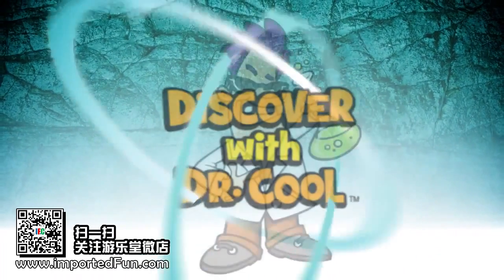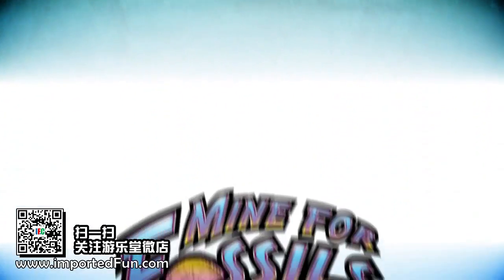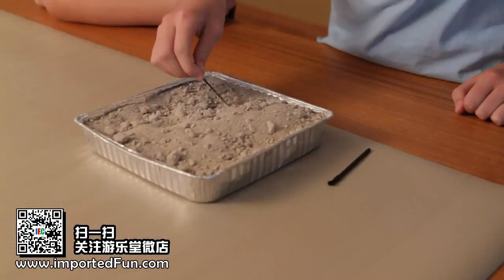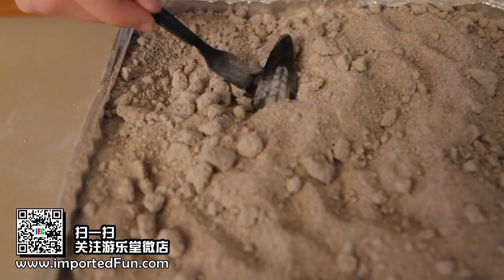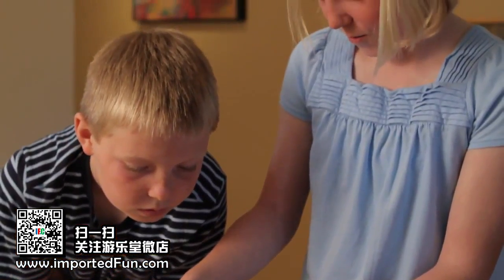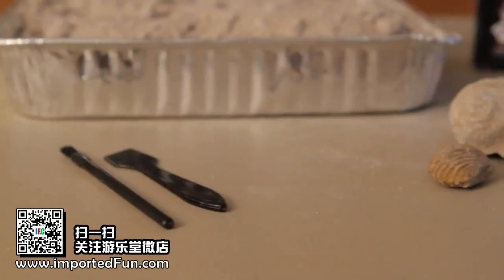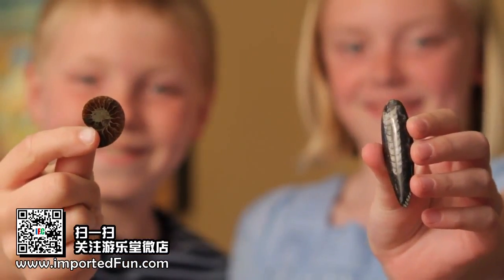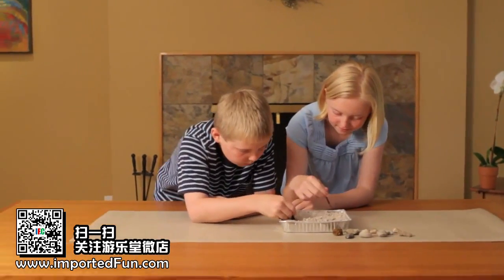Mine for Fossils – Dig out 10 Real Fossils like a Paleontologist!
Dig for 10 Real Fossils with this Amazing Hands-on Earth Science Kit!

Mine for fossils just like a real paleontologist and start your own collection. This kit includes your very own fossil digging block packed ancient fossils to uncover. Each kit contains 10 REAL fossils that are millions of years old. Highlights include: real shark teeth, dinosaur bones, ammonites, ocean fossils, and much more!

Digging tool and brush are provided along with an exceptional 16-page adventure guide so that you can identify each fossil in the kit! You’ll also receive an activity booklet with 10 fun games, puzzles, and challenges to solve!